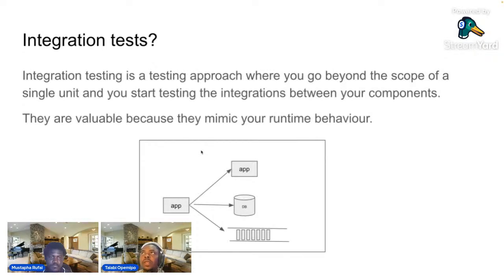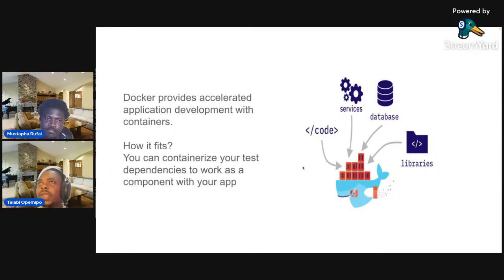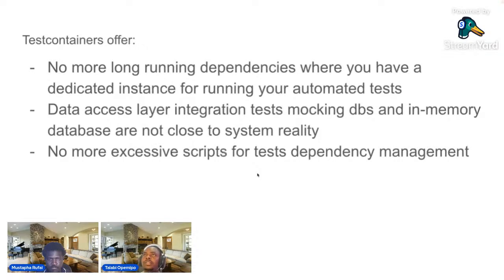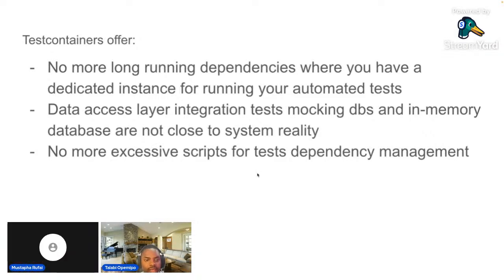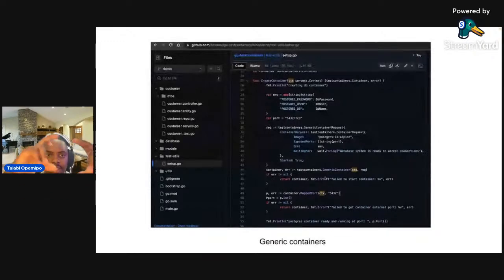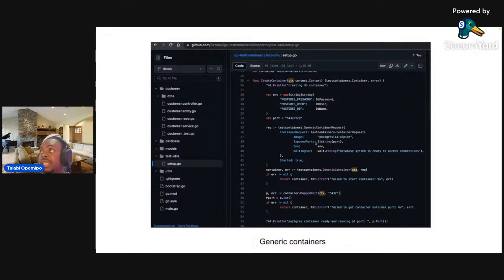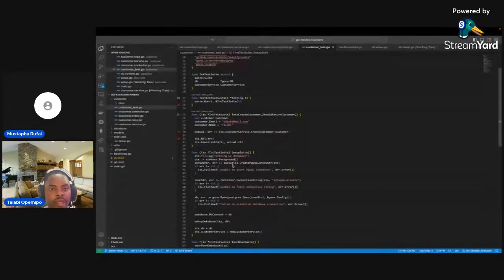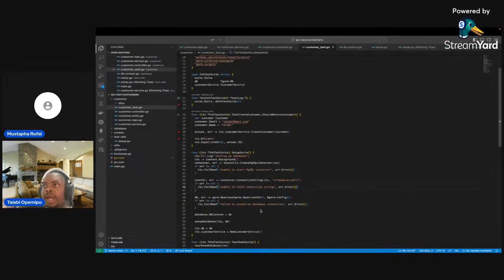Integration Testing Using Docker With Opemipo Talabi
Integration testing is the process of testing how different components of a software system work together. It is a crucial part of software development, but it can be challenging to perform in complex and dynamic environments.

Let's discuss how Docker provides a way to isolate and evaluate the interactions between different components in a controlled environment.